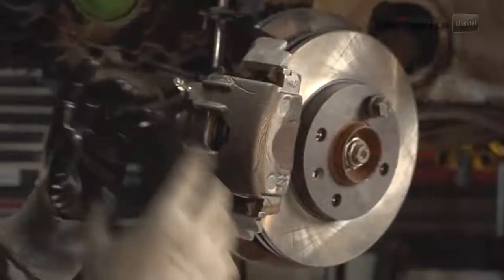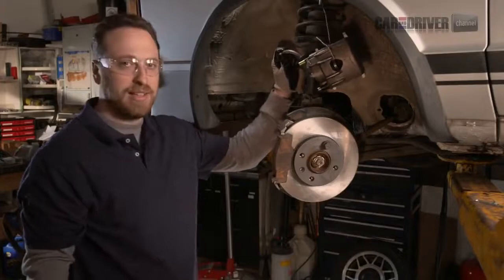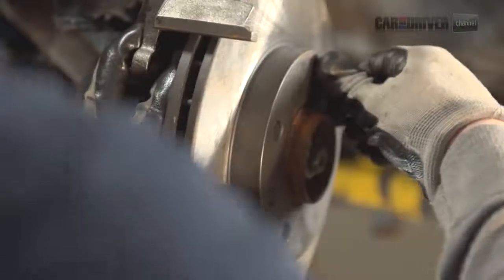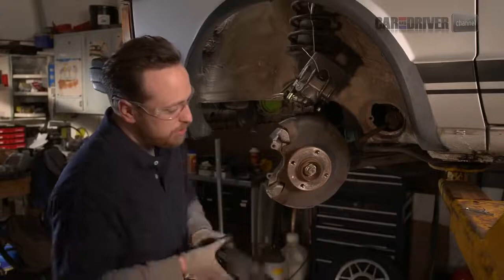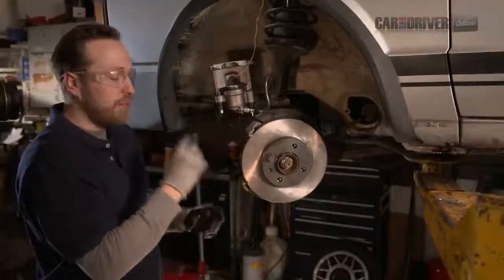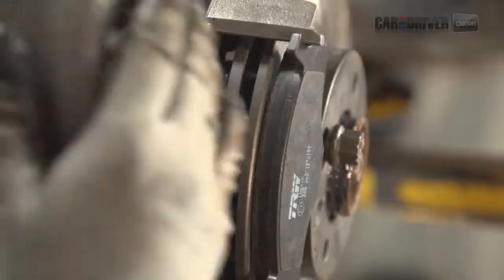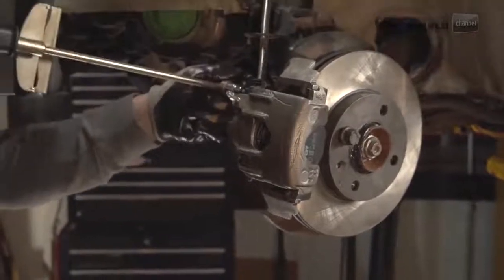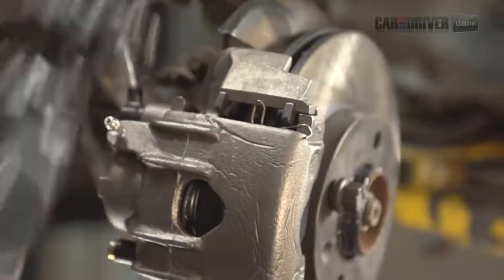Các bước cơ bản khi thay má phanh đĩa ô tô